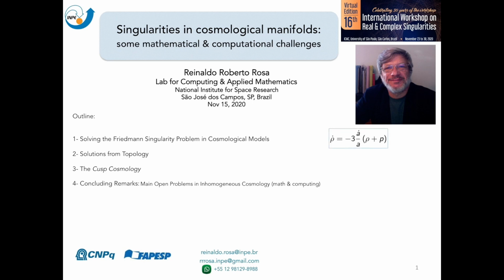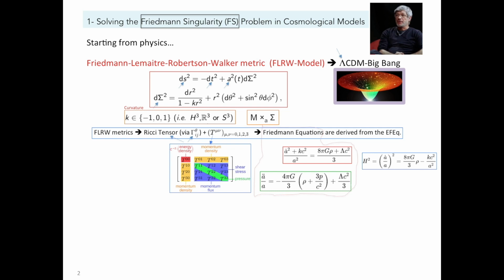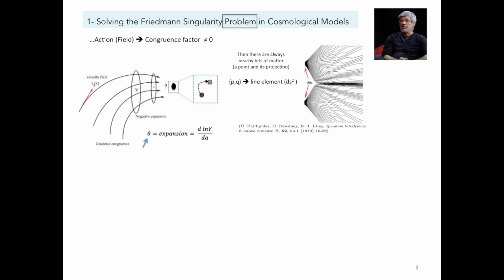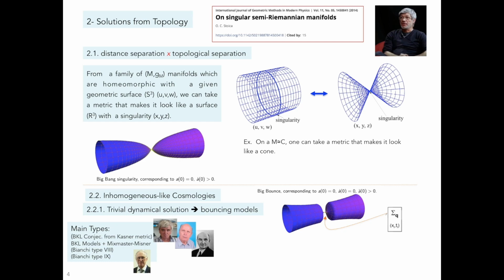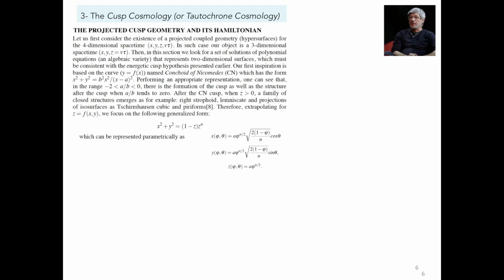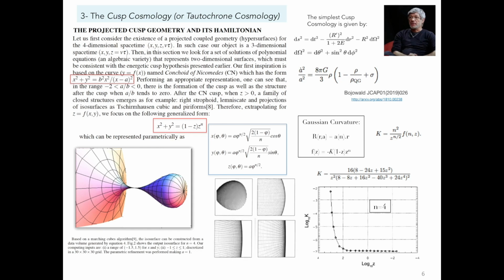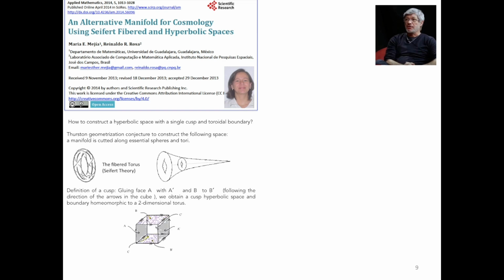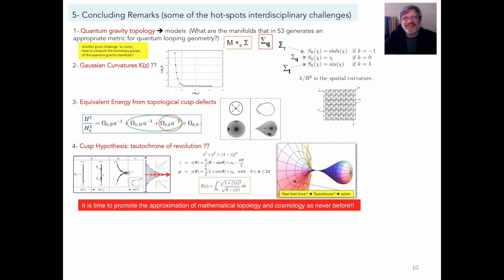Parallel Talk - Reinaldo Roberto Rosa (INPE, Brazil)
Title: Singularities in cosmological manifolds: some mathematical and computational challenges